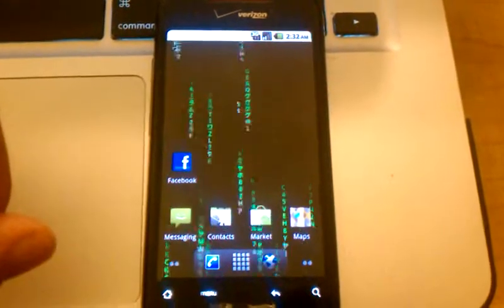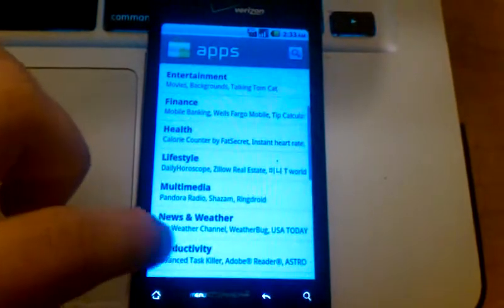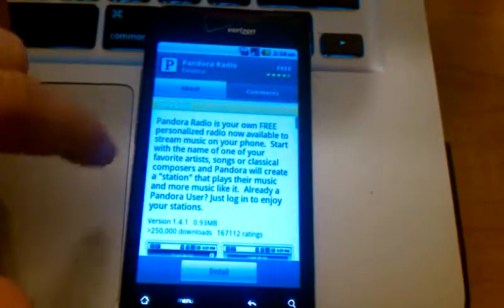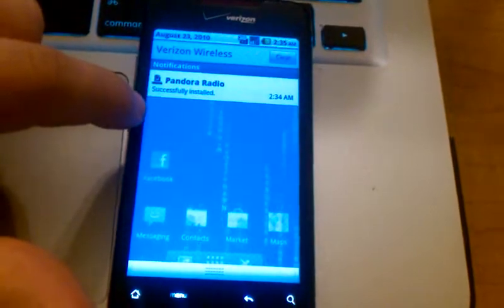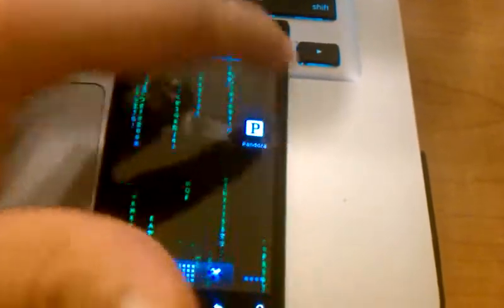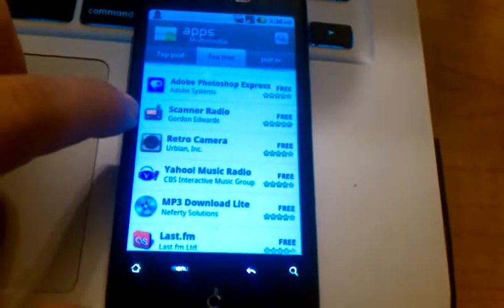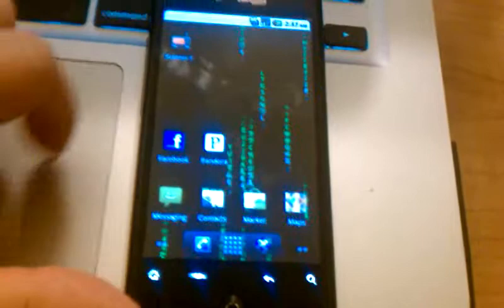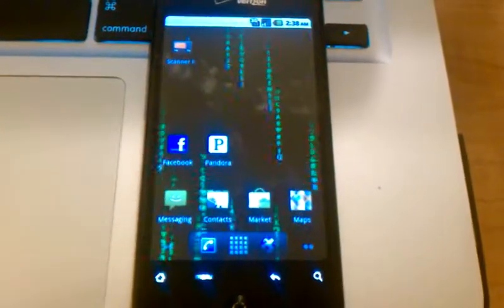ICT Droids - How to Download Apps from the Android Market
How to download apps on an Android phone from the Market.